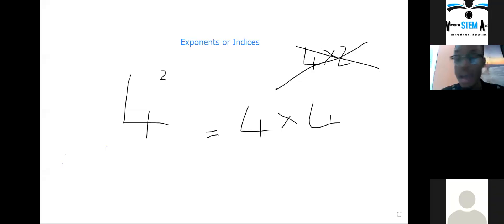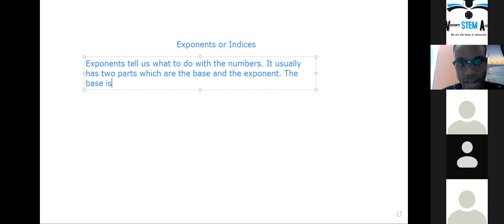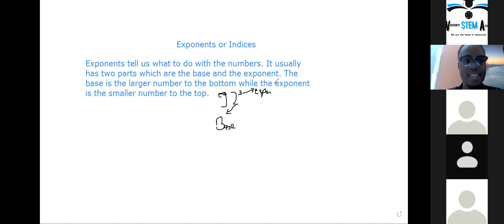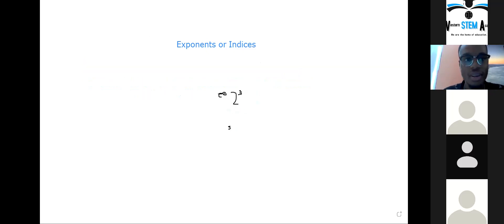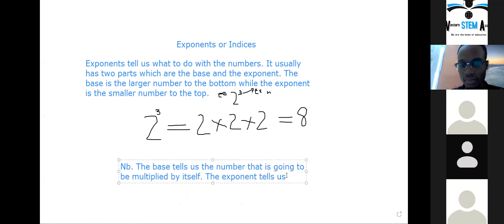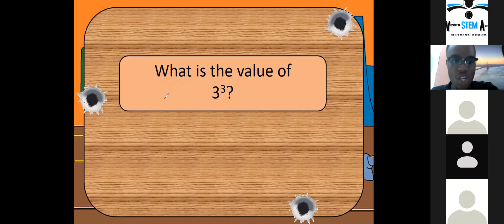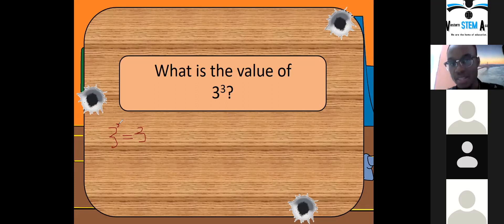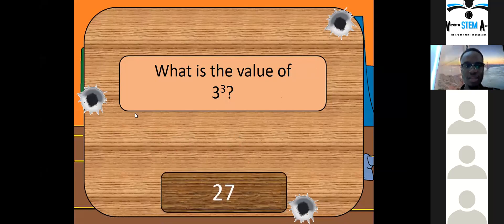Mathematics Class at Western STEM Academy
Our community is growing and we are happy to have you!

You might be wondering what is Western STEM Academy and how can they help my child ?

Here is a little introduction just for you.

We are a full time virtual school for students in Grade 1 to Grade 11.
We use the STEM model of teaching in all subject areas.

This means that our students are exposed to Science, Technology, Engineering and Mathematics from Grade 1 to Grade 11. Our students do not only sit behind a computer screen but they are actively involved in the learning process as they develop 21st century skills.

Our students sit National and regional exams at centers closest to their location. We currently have students in over 10 different countries at our Academy.

We have been featured locally as well as internationally as a school that provides an excellent learning alternative to develop students holistic learning needs.

We are so happy to have you. It would be our pleasure to serve you with :

1. Full time school
2. Extra assistance through our evening institute program
3. PEP or CSEC exam preparation for all subject areas
4. Extra curricular activities program.
5. Homework Assistance Program
6. STEM course for beginners